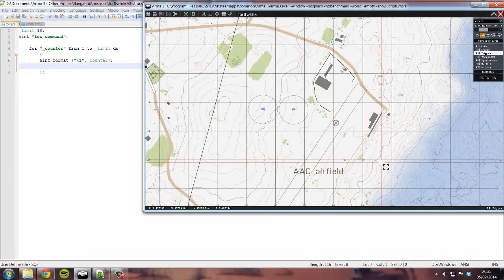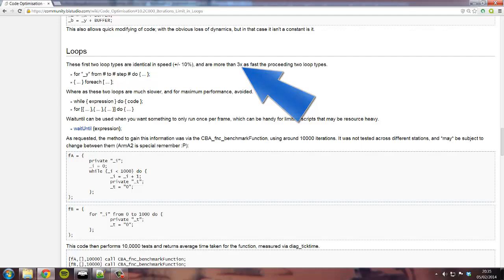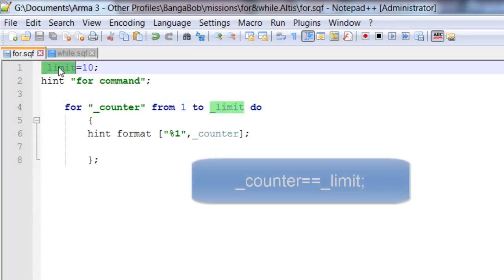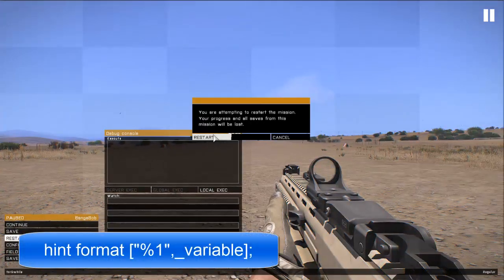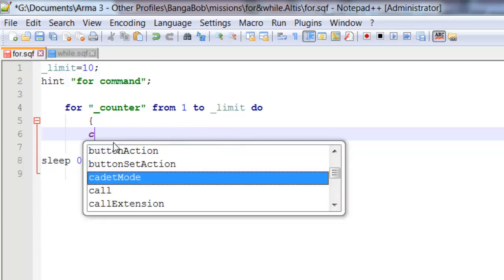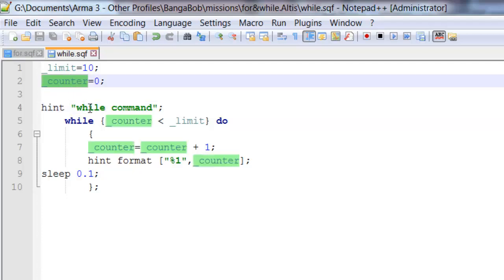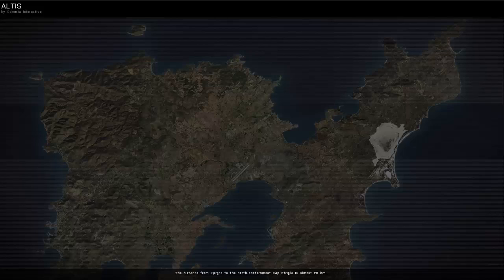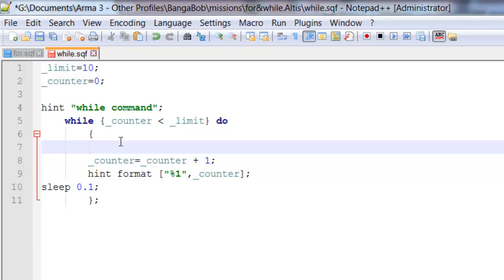ArmA 3 | Scripting (For & While)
If you enjoyed this video please like